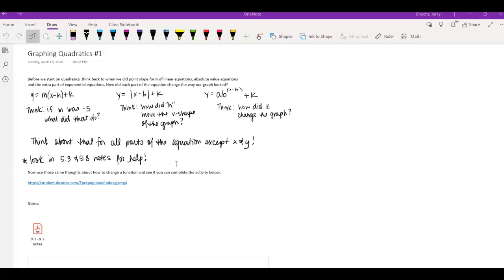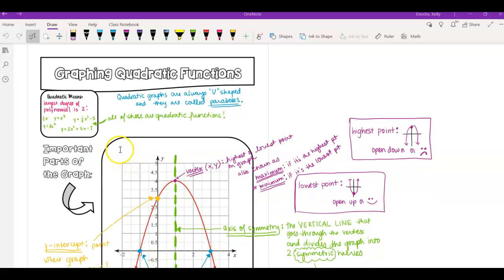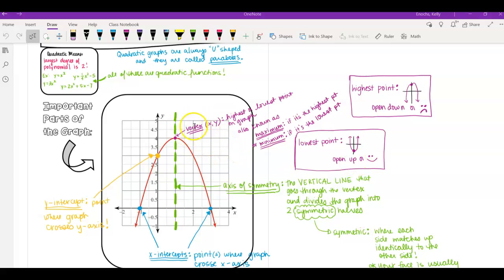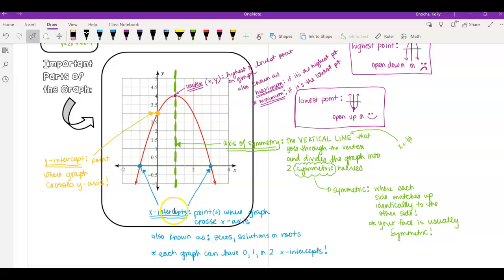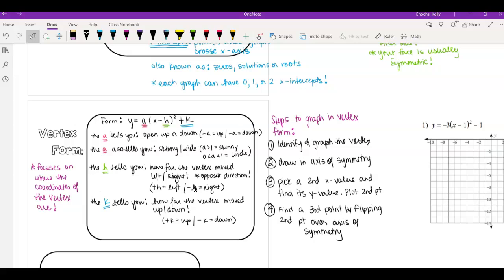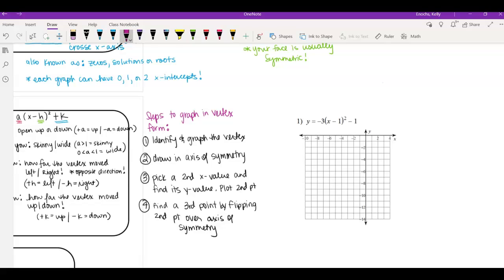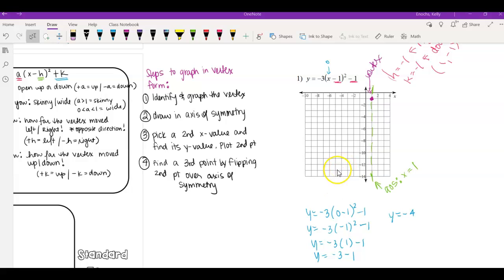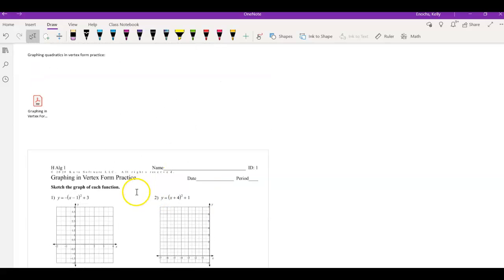quad vertex form